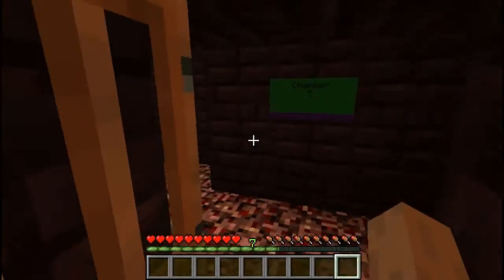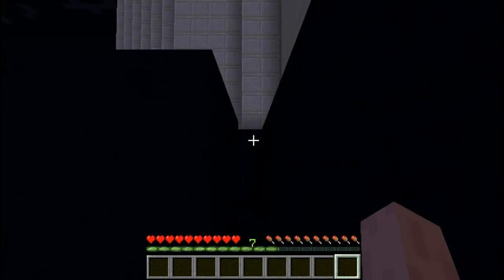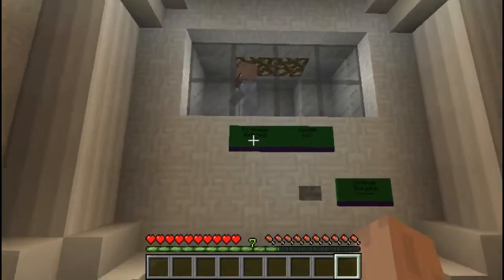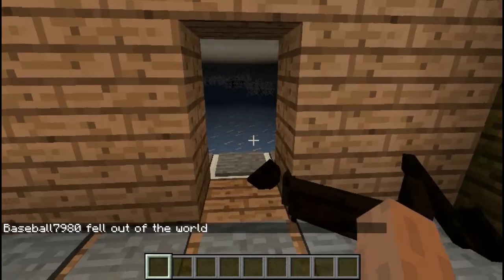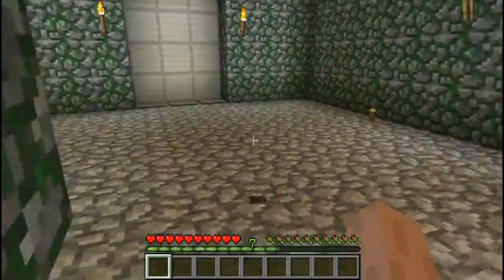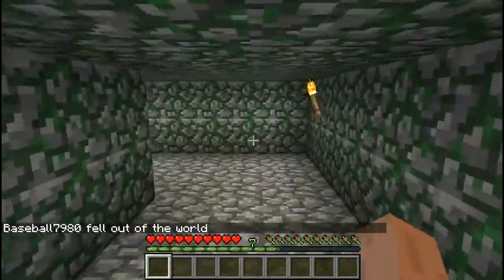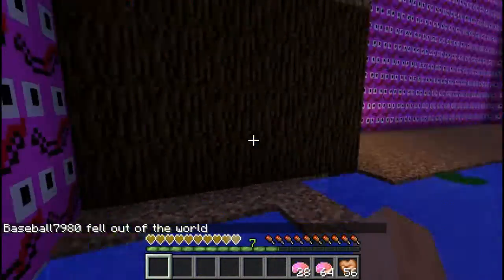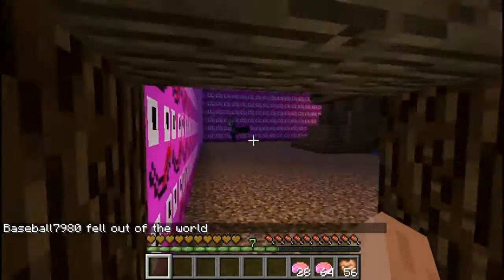Where is the Button?! - Dr. Fletcher: Potion Mission - Part 2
I continue to move through Dr. Fletcher's challenges where I am given the challenge to find buttons before I die!

Episode 2 of the Albatross: "Sensor Arrays! - Minecraft - The Albatross (2nd Attempt) - Part 2"